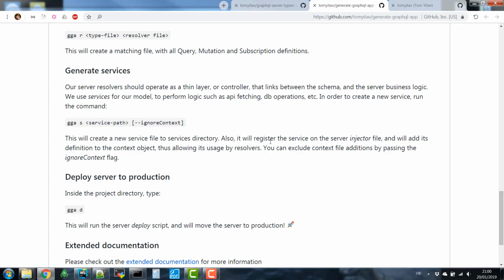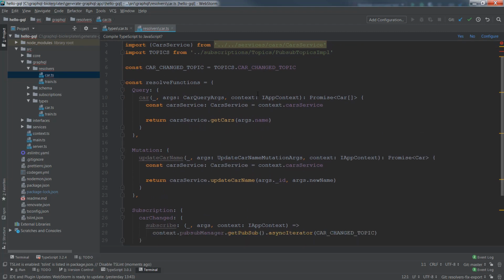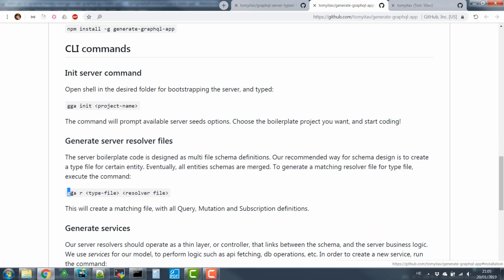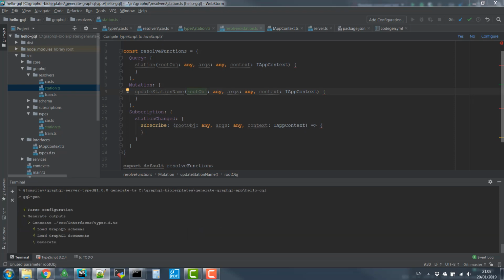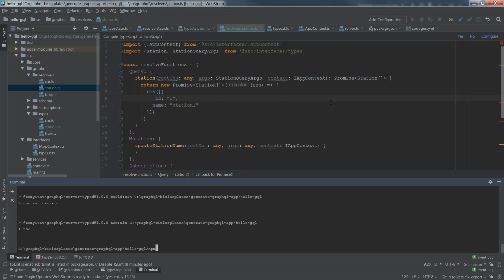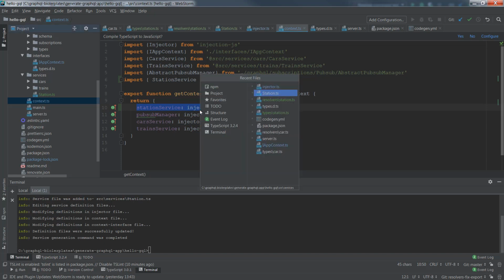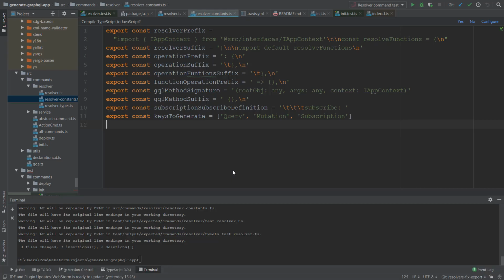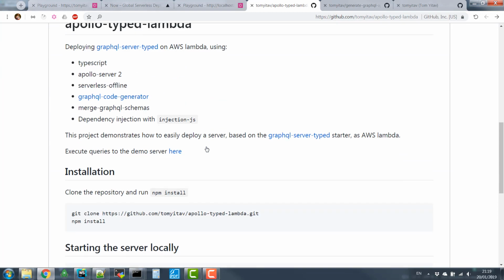Create serverless graphql api using create-graphql-app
Create a production ready serverless graphql api, using create-graphql-app cli.

This video shows the development cycle using the cli, from project creation to deployment.. And all in few minutes!